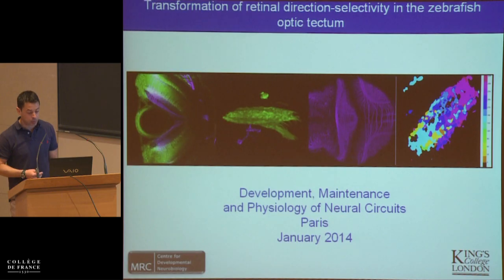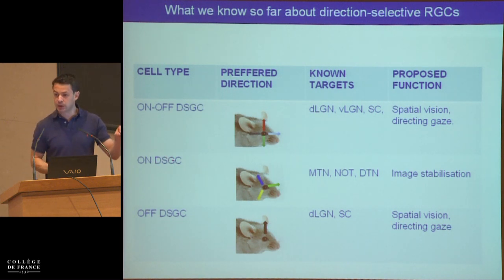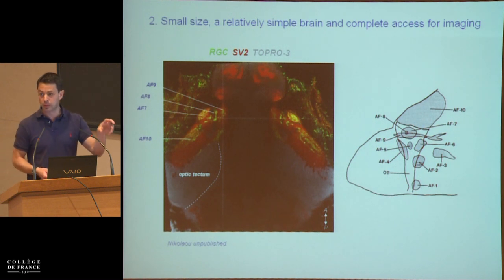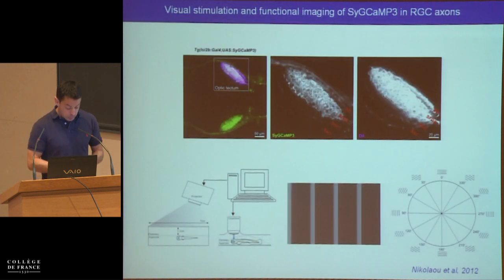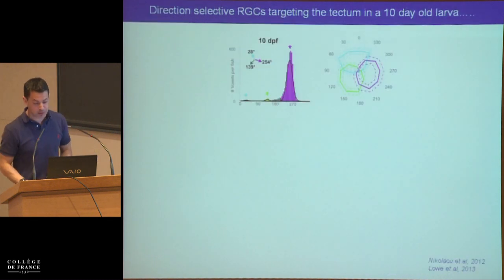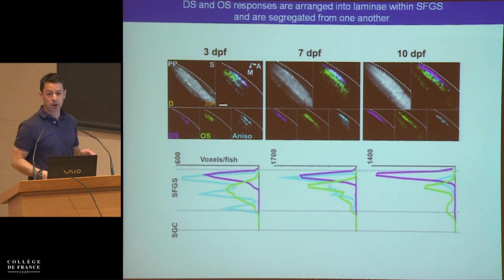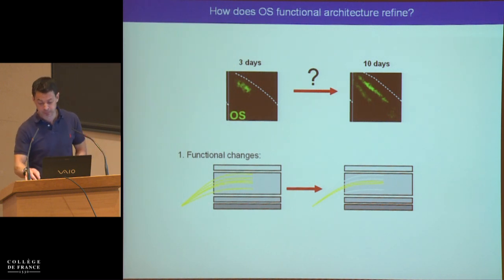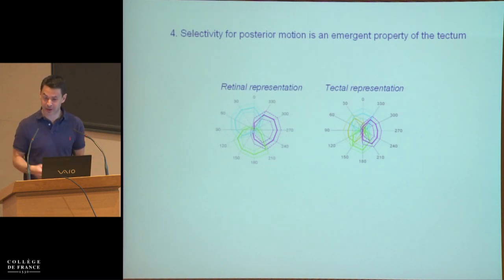Development, Maintenance and Physiology of Neural Circuits (2) - Alain Prochiantz (2013-2014)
Colloque 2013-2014 : Development, Maintenance and Physiology of Neural Circuits
Conférence du mardi 29 avril 2014 : Transformation of Retinal Direction Selectivity in the Zebrafish Optic Tectum

Intervenant(s) : Martin Meyer, King’s College, MRC, London